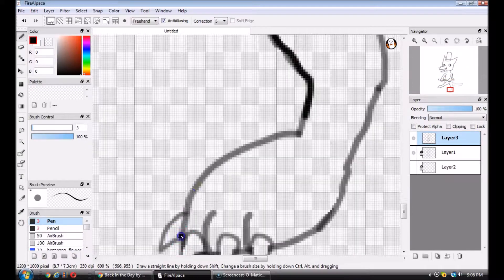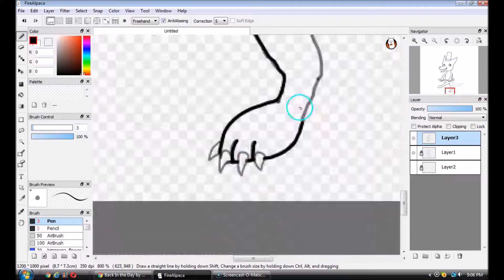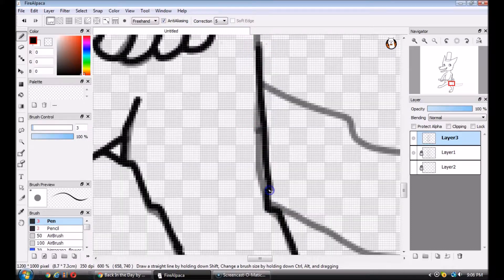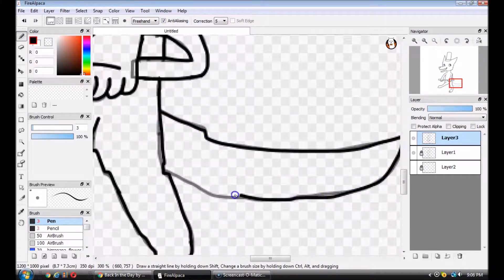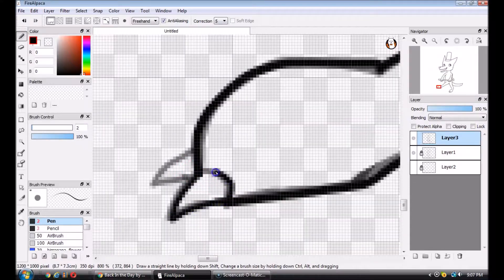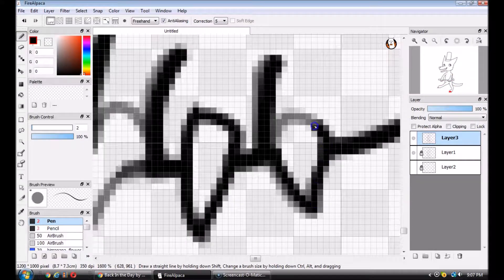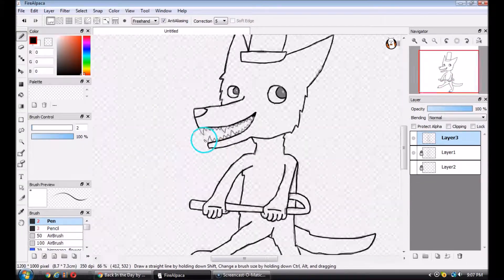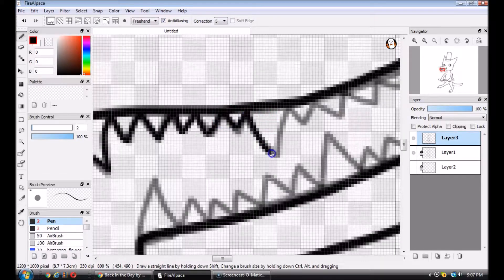Razzle Dazzle 'Em - Wolfy (Speedpaint)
Song: Razzle Dazzle by the Chicago Ensemble

Been listening to some more Chicago songs and Razzle Dazzle was one of them; and it was pretty great!

So have a dancing Wolfy here, as I continue to work on other art ideas I have in the meantime.